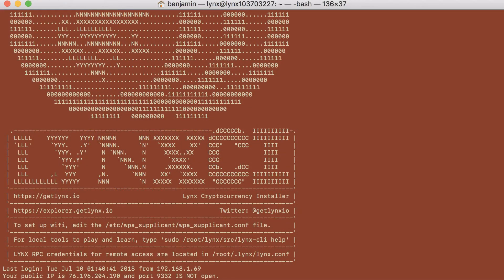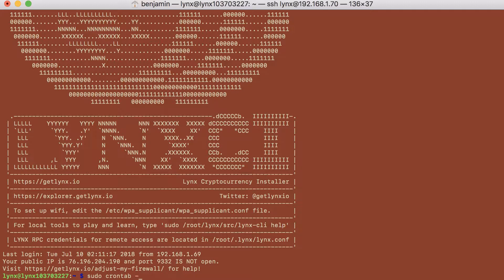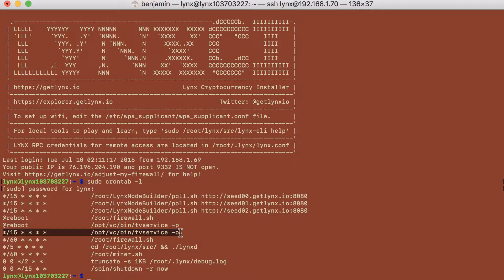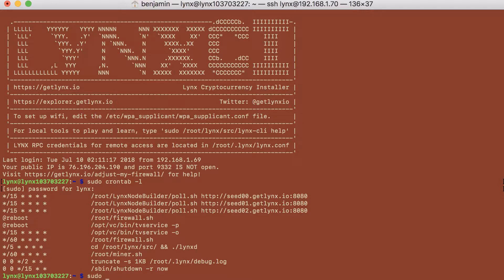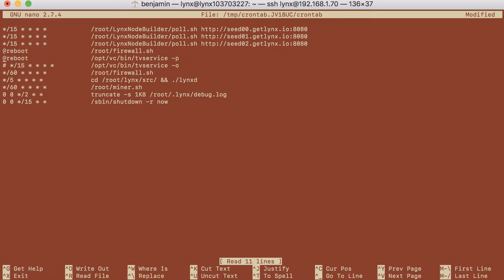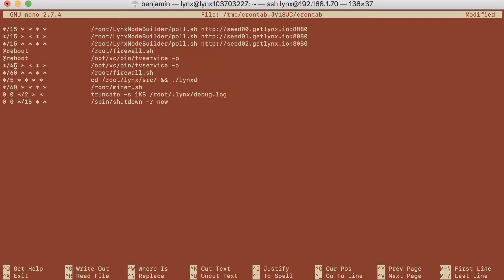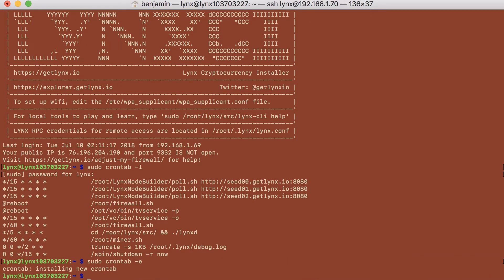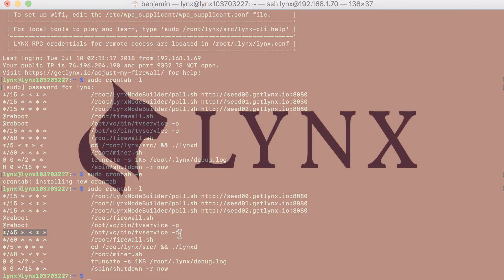How to disable the HDMI power saving mode